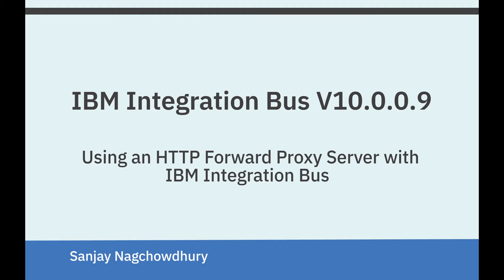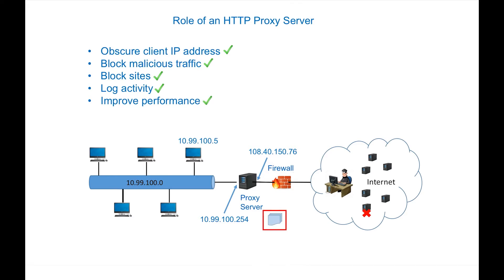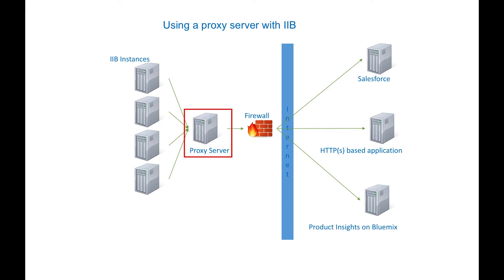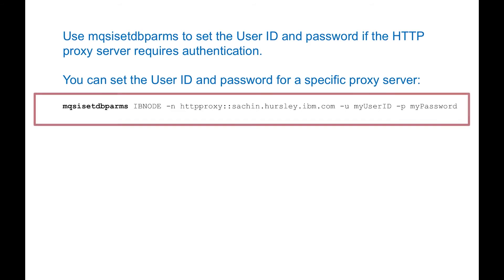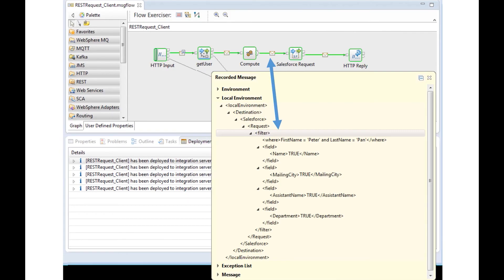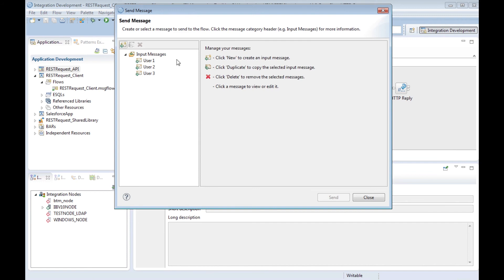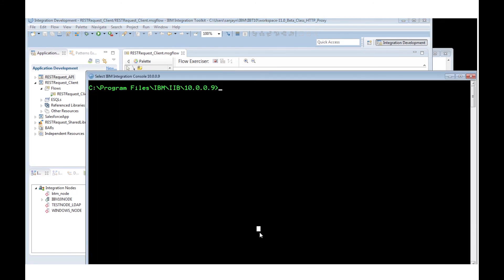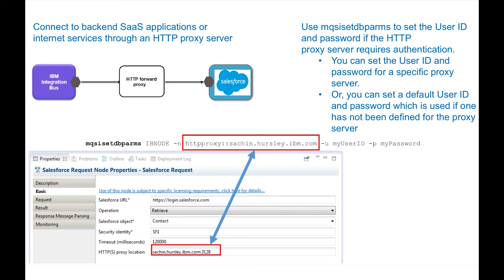Using an HTTP Forward Proxy Server with IBM Integration Bus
A demonstration of the new capability in IBM Integration Bus v10.0.0.9 which allows you to easily use an HTTP Forward Proxy server that has authentication enabled.